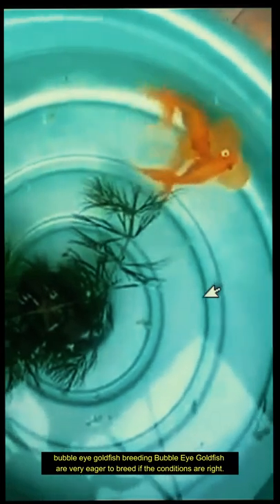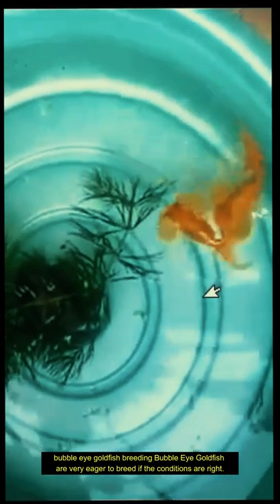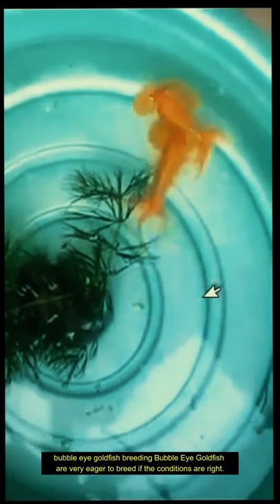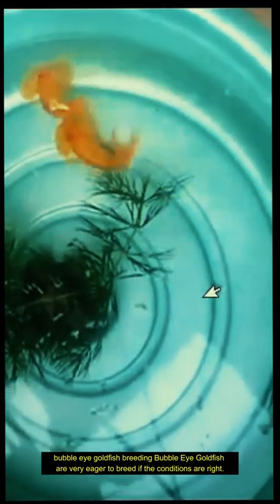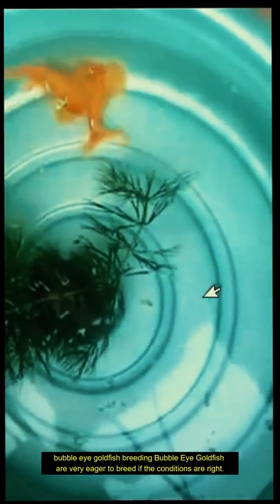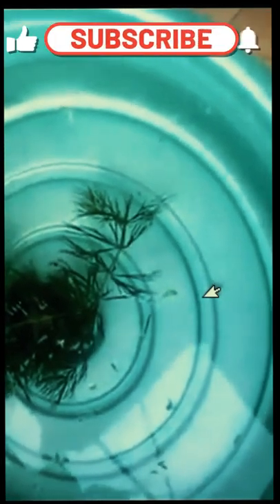bubble eye goldfish breeding naturally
bubble eye goldfish breeding  Bubble Eye Goldfish are very eager to breed if the conditions are right.

During spawning, the male fish will chase the females around the tank in a non-aggressive way, pushing them up against the plants

Most of my Videos are about grow out challenge goldfish,koi fish breeding step by step,  how to breed koi fish, guppy fish breeding, how to breed guppies for beginners, diy pond filter made easy from trash can, how to breed betta fish, fish harvesting in ponds